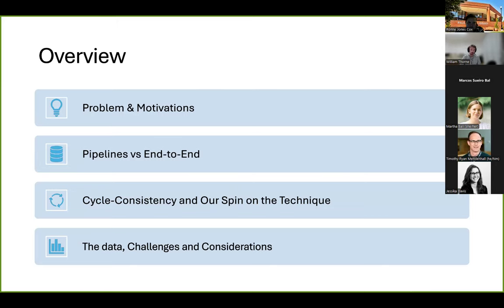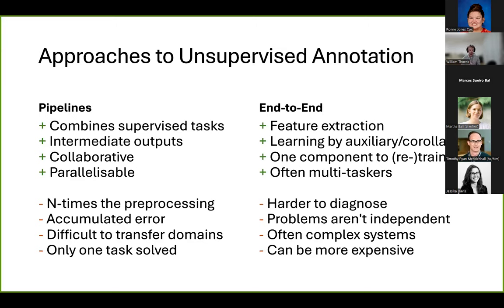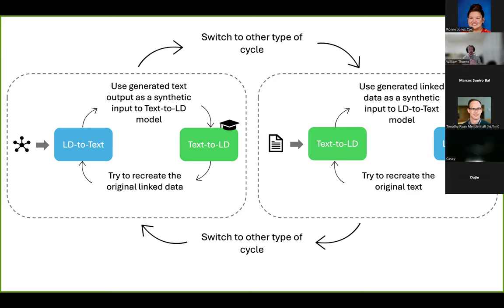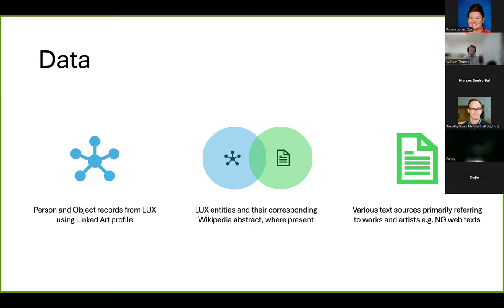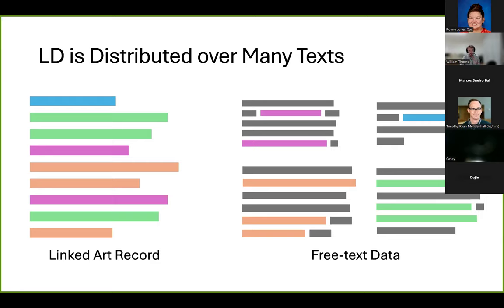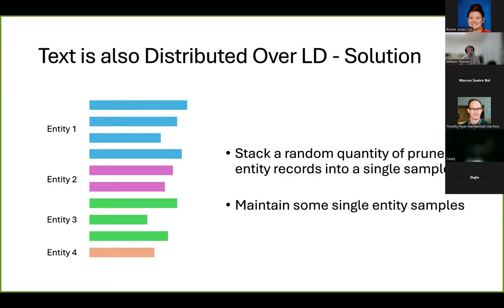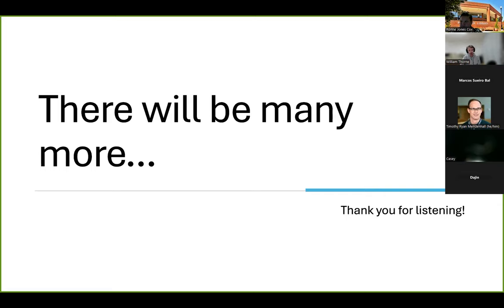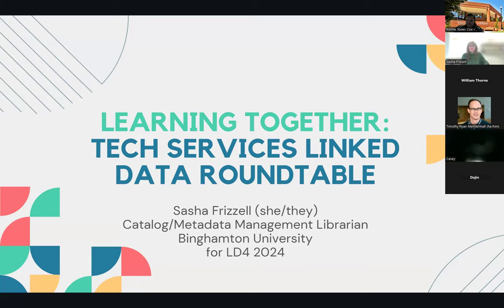LD4 2024 Conference: Monday afternoon panel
Afternoon panel consisting of three short talks + questions and answers.

0:00:00 From Linked Art to Text and Back Again: An Unsupervised Approach
Presenter: William Thorne, PhD Candidate, University of Sheffield; National Gallery
The intersection of human understanding and machine processing in cultural heritage presents a fundamental challenge: humans naturally express their interpretations through textual descriptions, while machines reason most reliably over structured data.

Whilst researchers, developers and the public need data to be available in numerous formats, manual translation requires time and intimate knowledge of the data and chosen ontology; machine learning approaches generally require numerous paired training examples to perform well.

However, large quantities of linked-data and natural language samples already exist separately. We use cycle-consistency training, an unsupervised approach for learning bidirectional translation between linked-data and natural language. Using two sequence-to-sequence language models and two unpaired datasets, we learn to align their feature spaces through iterative back-translation: one model generates a synthetic example as input to a second model, which attempts to recreate the real, original input data to the first model. Once trained, these models may be used to translate arbitrary data from one representation to the other. This approach has already been shown to be incredibly effective in a graph-to-text setting (Q. Gou et al., 2020) but is yet to be applied in cultural heritage.

This presentation gives an overview of the datasets, the key differences between them, and the implications this has for the task of translation, particularly with respect to our training paradigm. I will then close with some proposed remedies before opening up to questions.

0:19:45 Learning Together: Tech Services Linked Data Roundtable
Presenter: Sasha Frizzell, Catalog/Metadata Management Librarian, Binghamton University
In January 2024, the Technical Services team at Binghamton University launched an informal, monthly linked data study group. These meetings create space to discuss, research, and ask open questions about linked data projects and how they could be integrated into our daily workflows. This lightning talk will explain what the group formation looked like, our initial plans, how those plans changed, and what we hope to accomplish in the future.

0:38:20 Managing the LOD Ecosystem: Whose Job is it Anyway?
Presenter: Kelly Davis, Cultural Heritage Data Engineer, Yale University
For years, organizations have been releasing authority data as Linked Open Data, using properties like owl:sameAs and skos:exactMatch to maintain reciprocal relationships between their data and that of others. Organizations have been following their own data management practices and best practices to create these relationships, and large-scale projects leveraging them have been rare, so any inaccuracies have remained dormant. However, with the launch of LUX, Yale’s cross-collections, linked open data discovery portal in June 2023, this dynamic has changed. LUX reveals the technical and research debt that has accumulated across the cultural heritage field, particularly in authority control and consistency in property usage.
The obscured relationship graph that LUX now exposes raises an important question: If these properties are to be effectively leveraged, who is responsible for maintaining best practices in their use? How can we come together as a community to establish these practices? This lightning talk will explore the sometimes amusing and often unfortunate downstream effects of incorrect reciprocal relationships now revealed by LUX and invite the community to reconsider our approach to data creation in light of these challenges.

Presented at the 2024 LD4 Conference on Linked Data on 7 October 2024